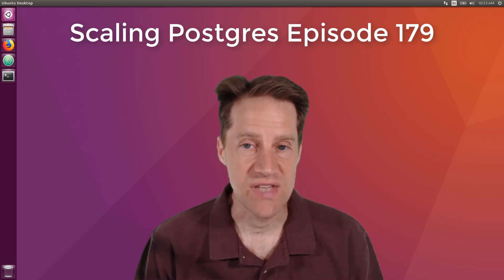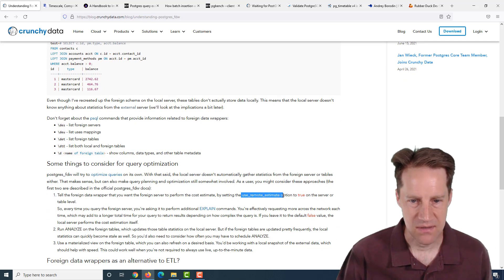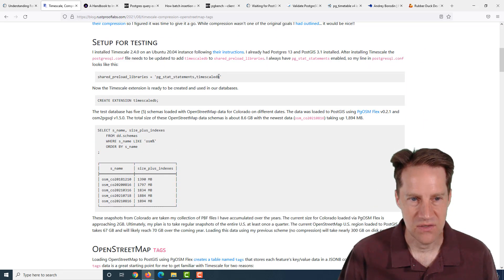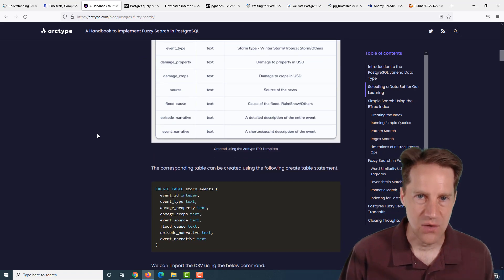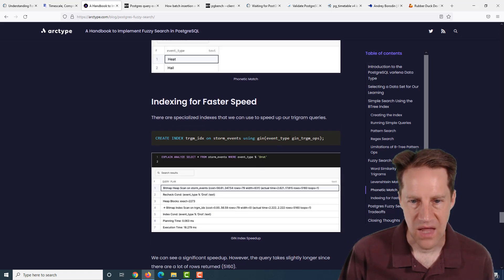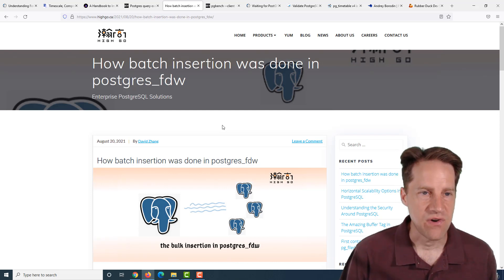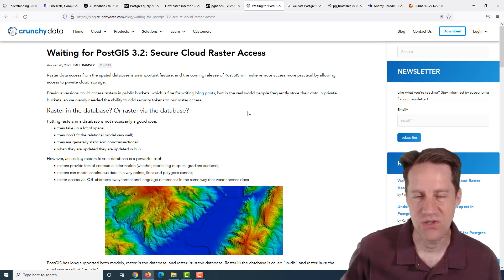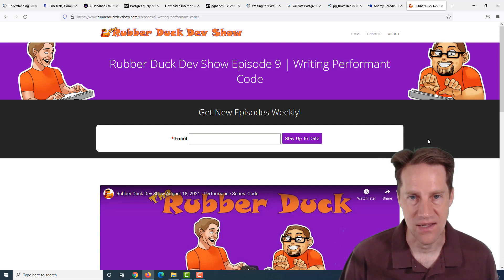Scaling Postgres Episode 179 Foreign Data Wrapper | Timescale Compress | Fuzzy Search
In this episode of Scaling Postgres, we discuss how to use foreign data wrappers, compression available in timescaledb, working with fuzzy search and describing Postgres query execution.

Timestamps:
00:00 - Intro
00:27 - Understanding Foreign Data Wrappers in Postgres and postgres_fdw
03:03 - Timescale, Compression and OpenStreetMap Tags
06:19 - A Handbook to Implement Fuzzy Search in PostgreSQL
08:58 - Postgres query execution: simple query
10:49 - How batch insertion was done in postgres_fdw
11:24 - pgbench --client --jobs
12:40 - Waiting for PostGIS 3.2: Secure Cloud Raster Access
13:53 - Validate PostgreSQL extension upgrade scripts using pg_validate_extupgrade
14:23 - pg_timetable v4 is out and available immediately!
14:38 - Andrey Borodin
14:49 - Rubber Duck Dev Show Episode 9 | Writing Performant Code
15:15 - Outro